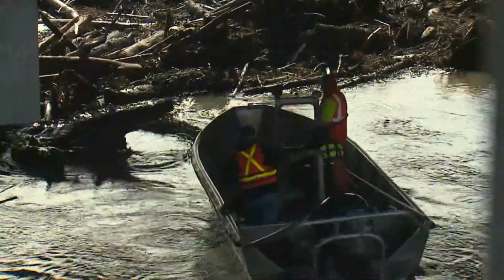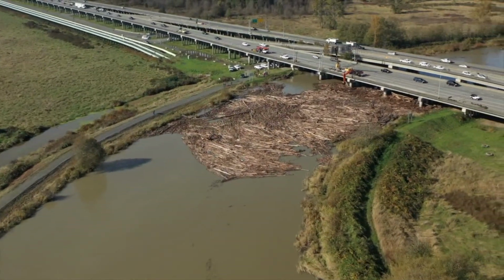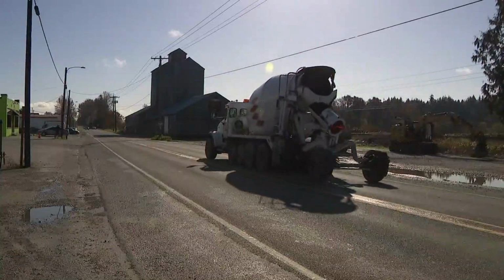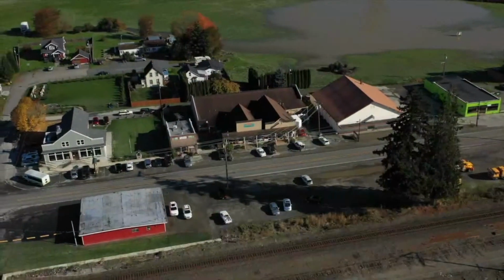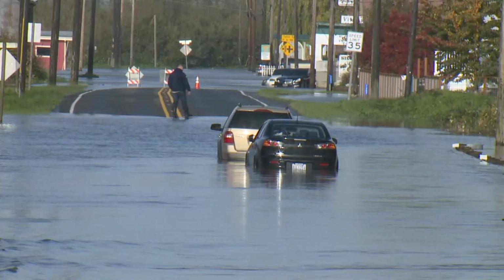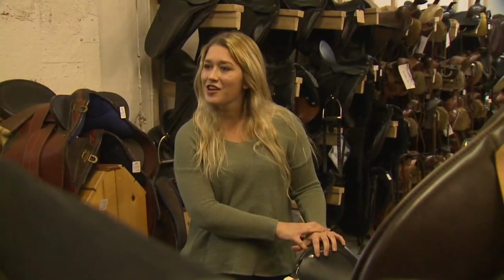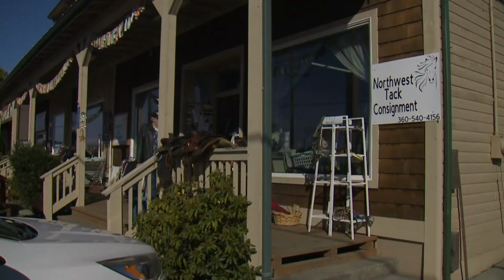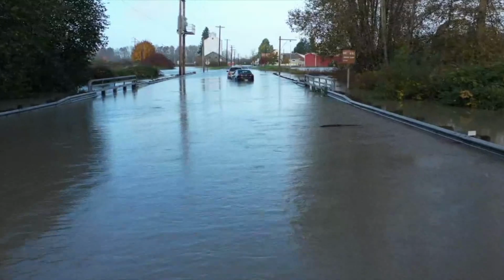Communities clean up, dry out after storms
Tonight’s commute, and perhaps tomorrow mornings, could be impacted due to the cleanup effort.